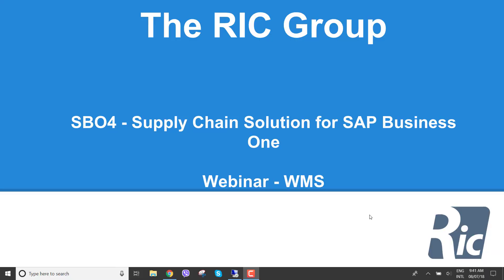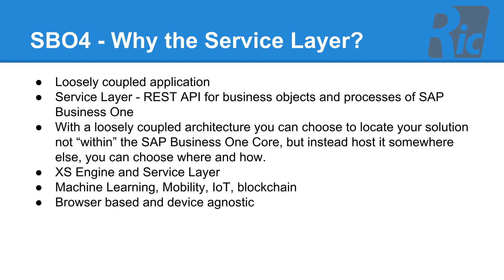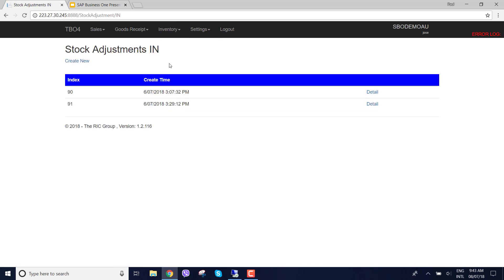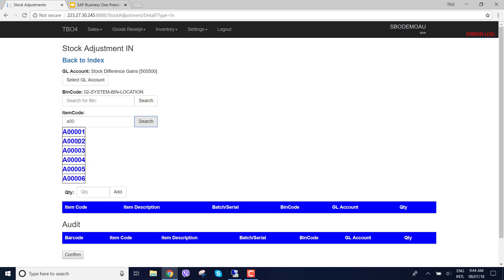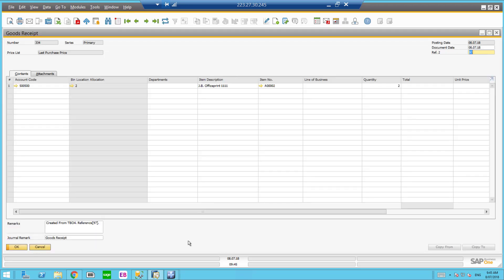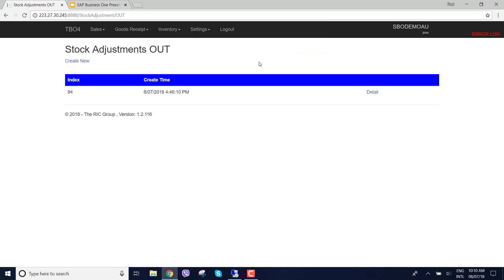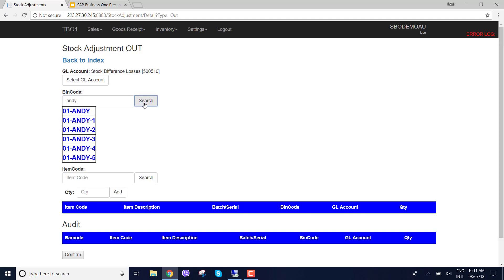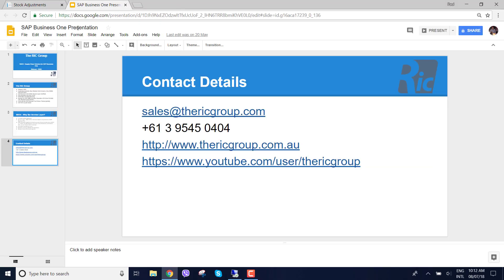Goods Receipt & Goods Issue for SAP Business One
Warehouse Management Solution by The RIC Group for SAP Business One showing the features of creating Goods Receipt and Goods Issue.